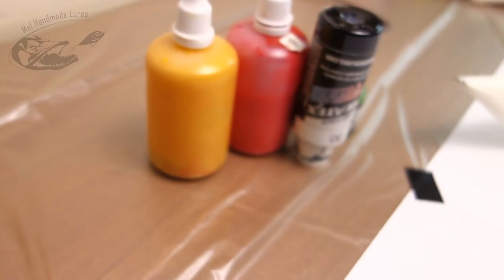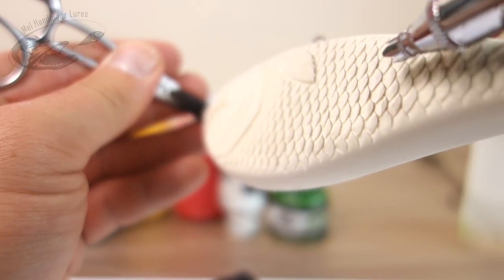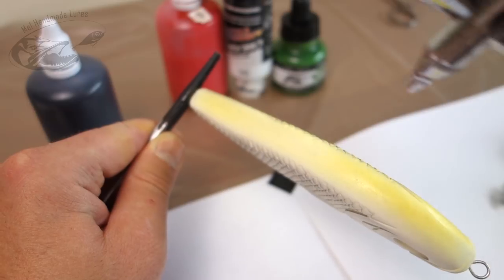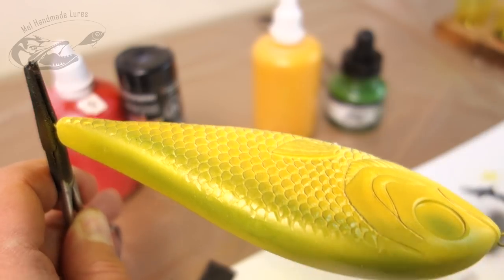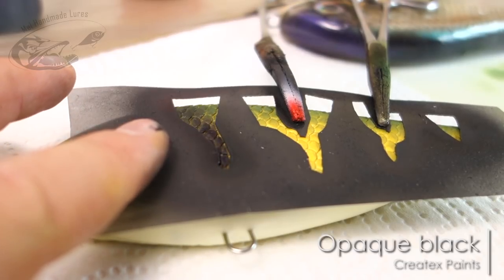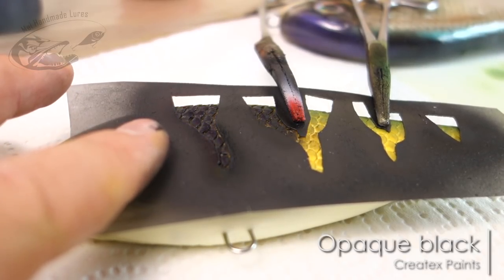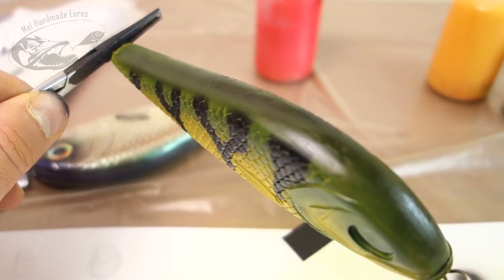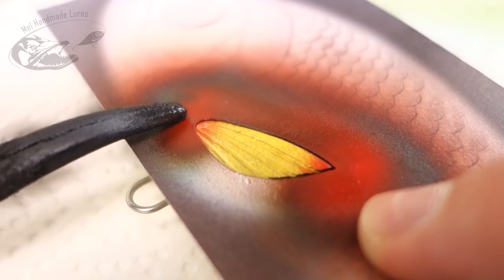Lure painting tutorial - Episode 2 - Perch.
Welcome in second episode of lure painting tutorial where I'm showing  how to paint simple perch pattern.

Createx paints

Maciej Dukacz
Mel Handmade Lures